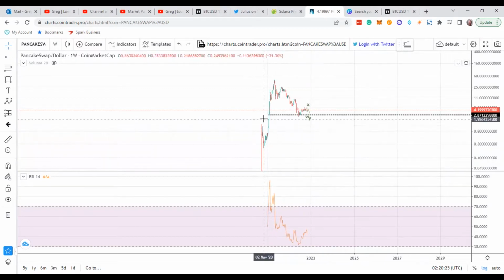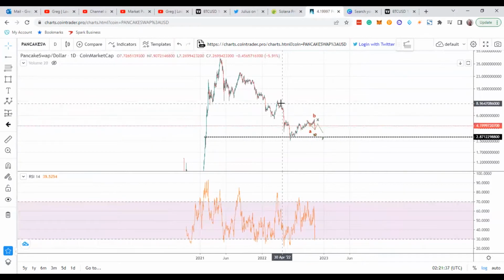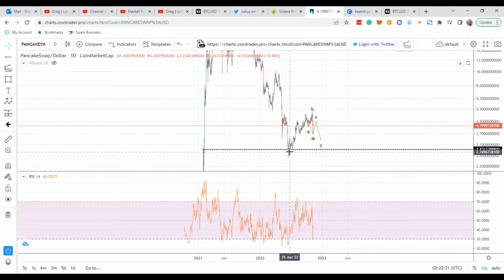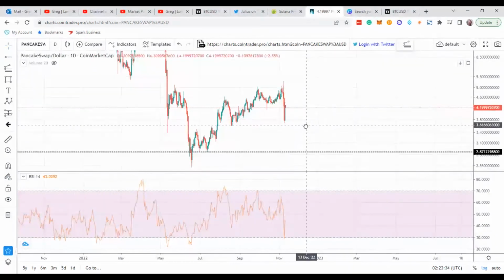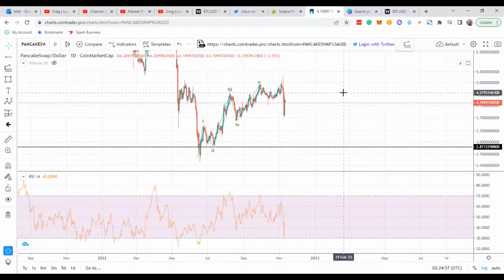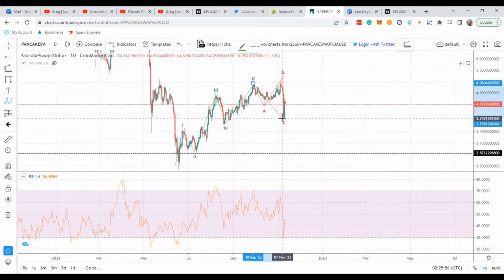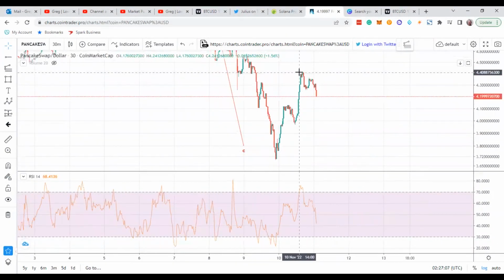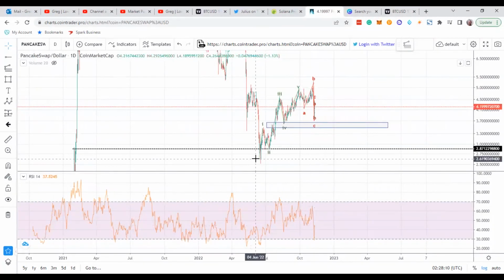Pancake Swap Crypto has a good setup; key AREAS to watch for CAKE'S next WAVE RUN UP!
In this video, I go over Pankcake SWAP cryptocurrency to show you key areas to watch for and if CAKE is gonna rip out into a nice 3rd wave. Once the correction is over, CAKE definitely could. I am adding this coin to my list for sure.